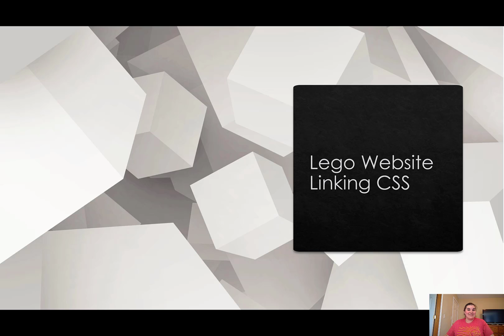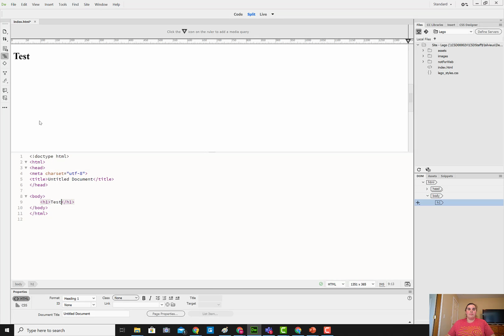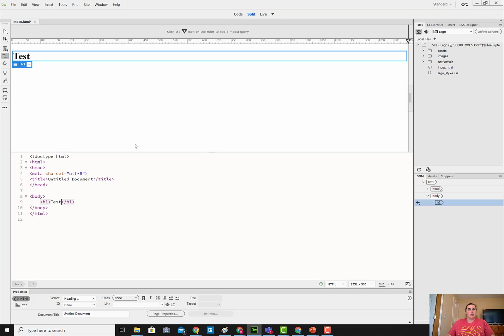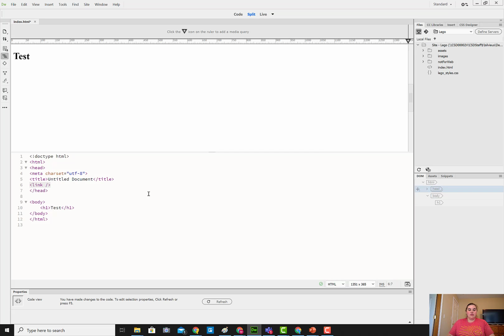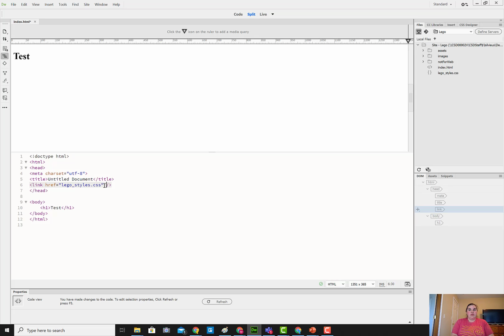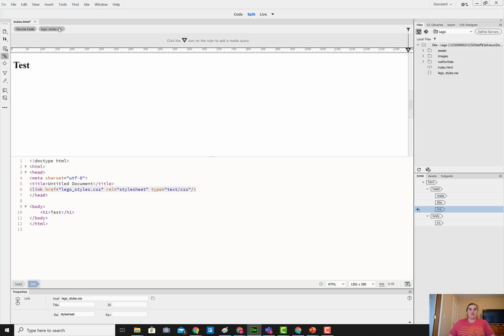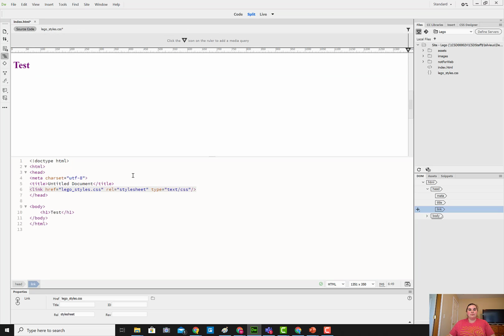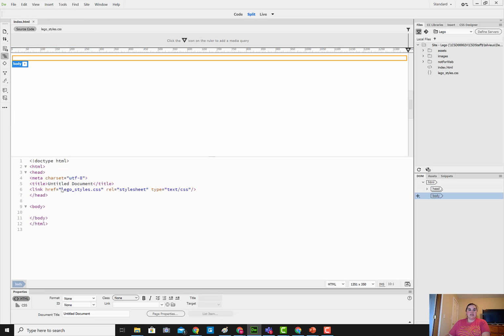Lego 3 - Linking CSS File